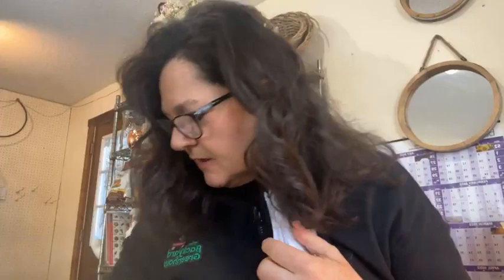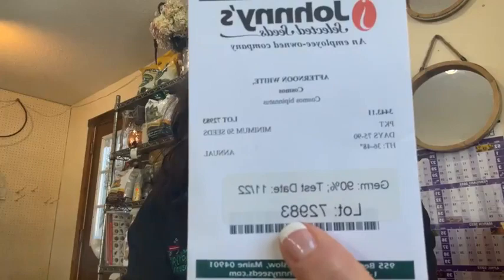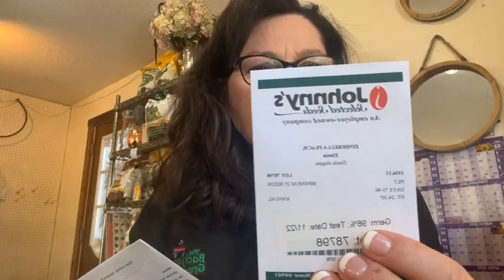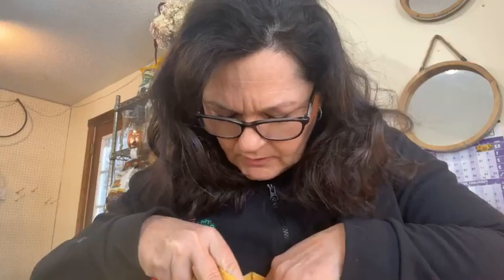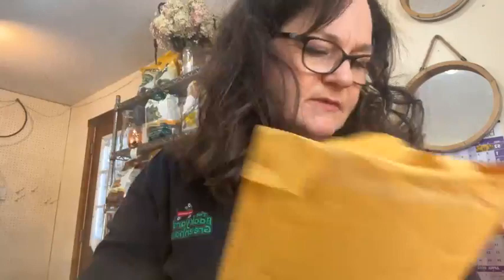Seed Unboxing January 30, 2023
Watch Amy unbox her production seed and give you tips and tricks on how she does it.